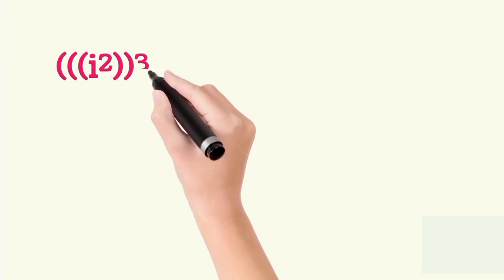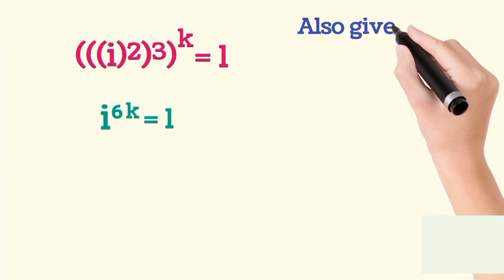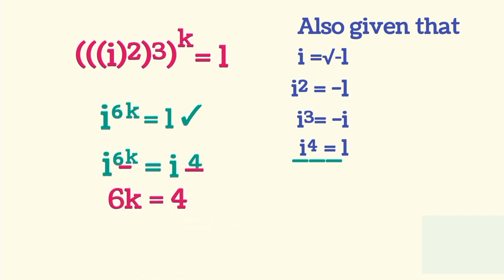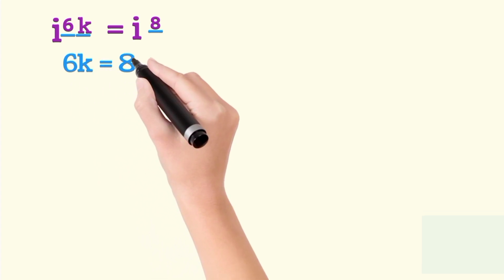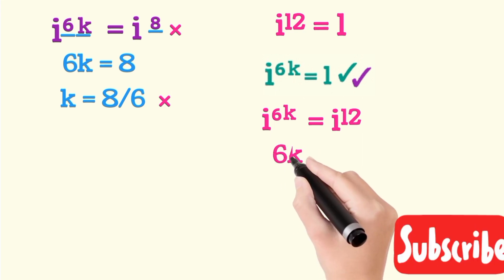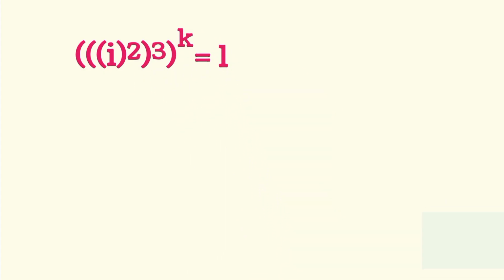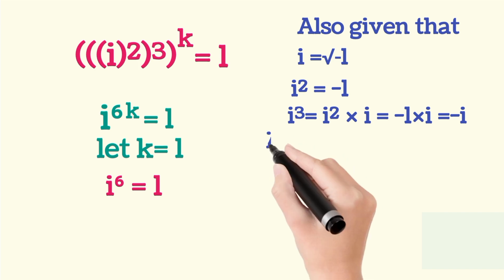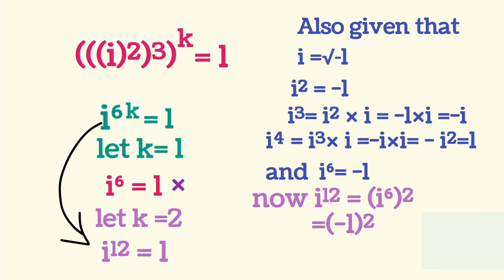(((i²))³)^k = 1 find the least possitive integer value for k (i=√-1)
(((i²))³)^k = 1 find the least possitive integer value for k (i=√-1)@mathwizard7264